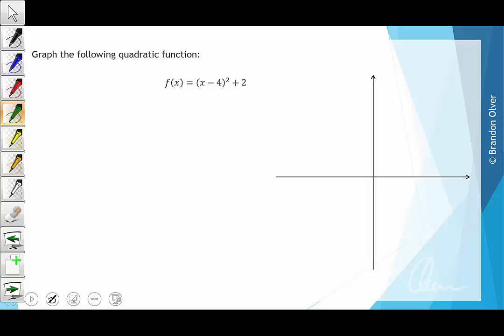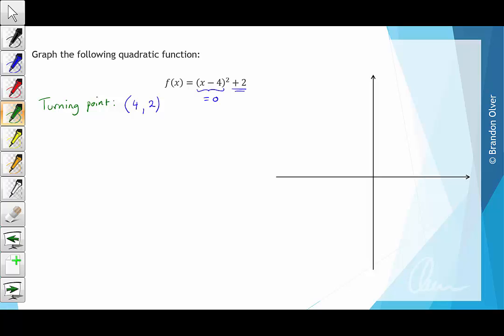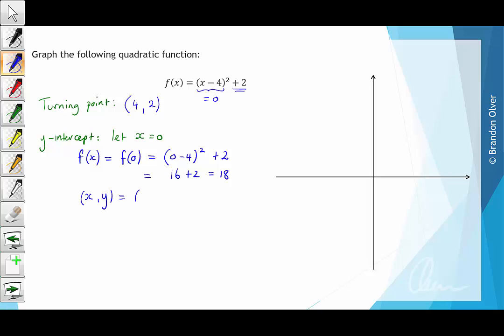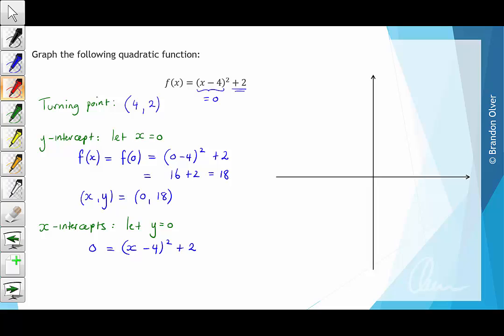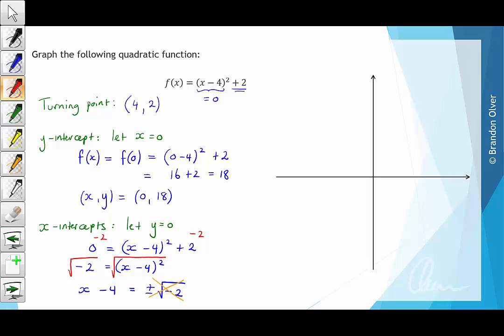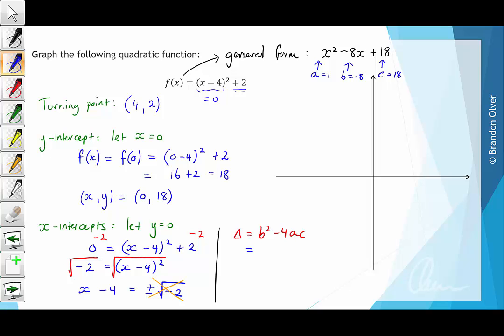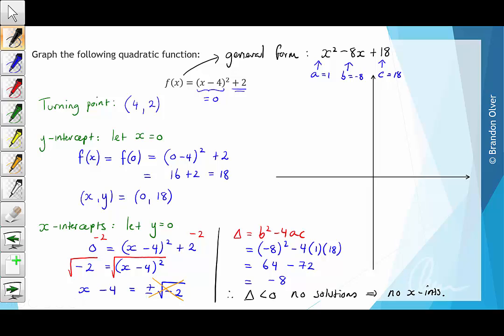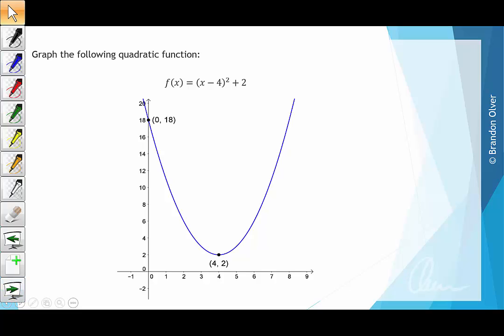[MM1-2] 4G - Example 1